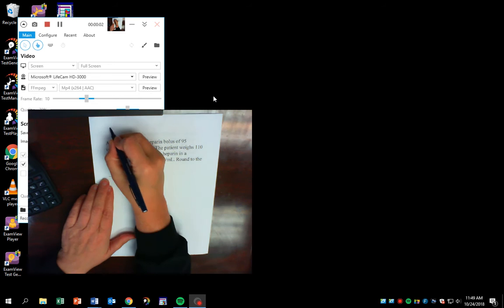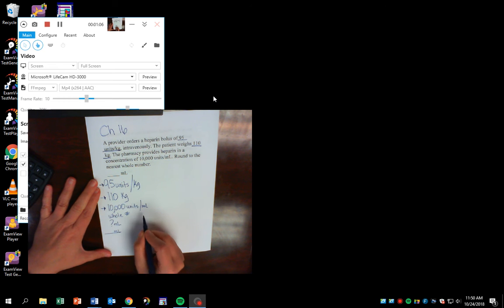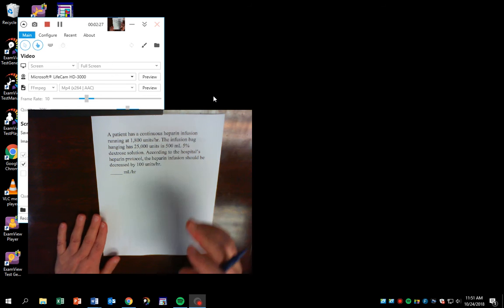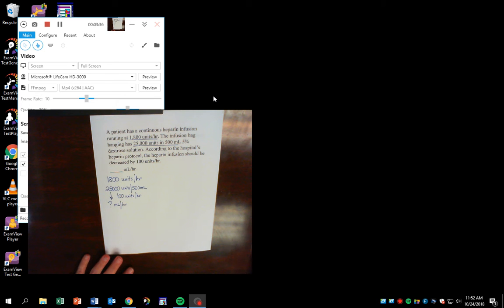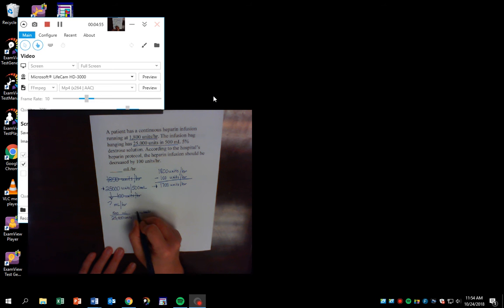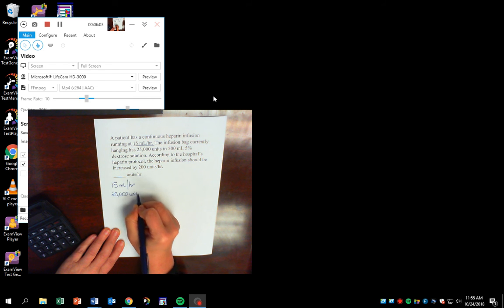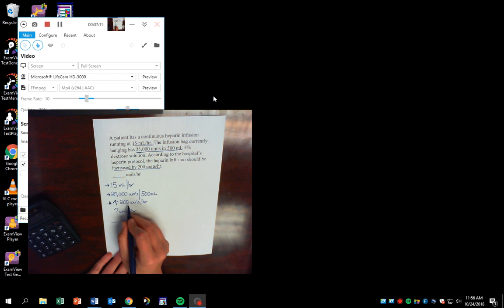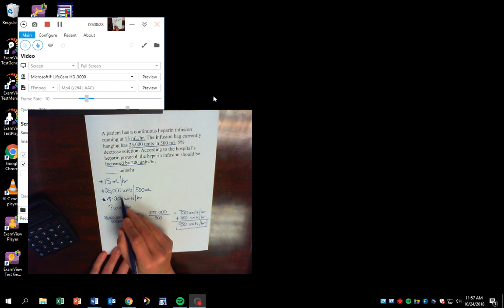Chapter 16 Homework/Exam Help
Solving for mL with units/kg, kg and new mL/hr and units/hr by  increasing and decreasing our units/hr